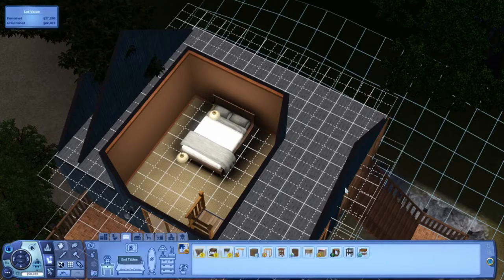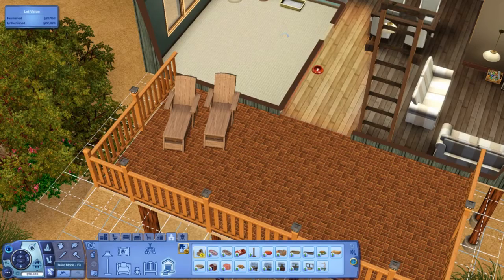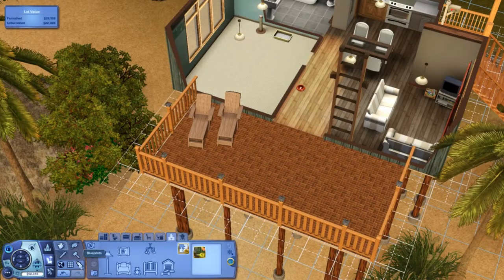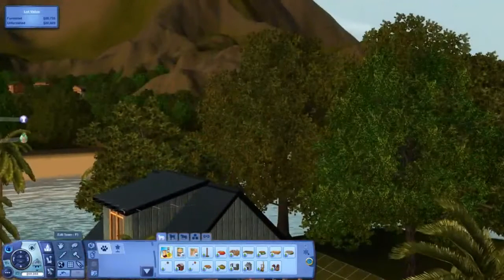MY MOM DOES MY VOICE OVER 💕👩👧 sims 3 speed decorate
Welcome my mother to the channel! In this video, she graces us with a voiceover of a speed decorate I did.

This Sims video is family-friendly and appropriate for all ages